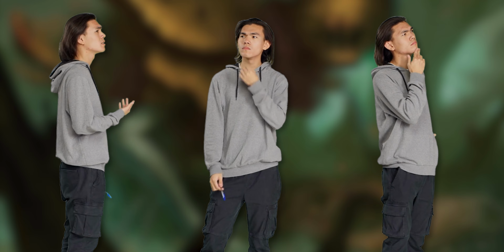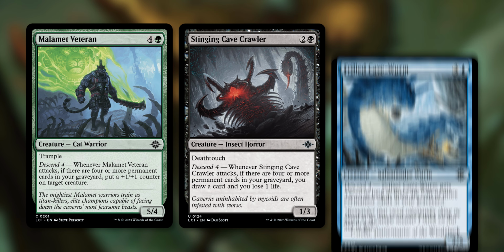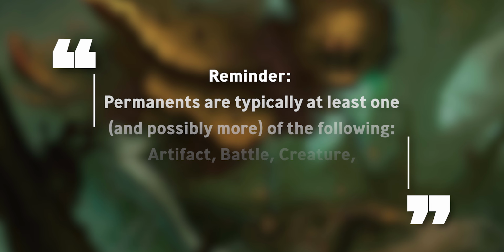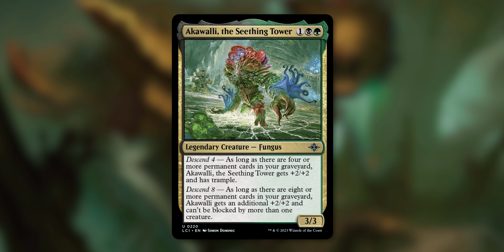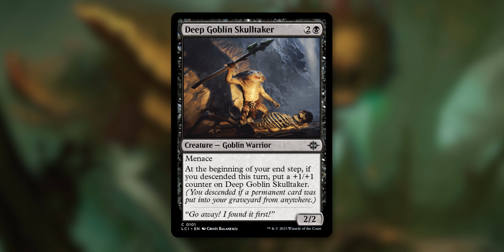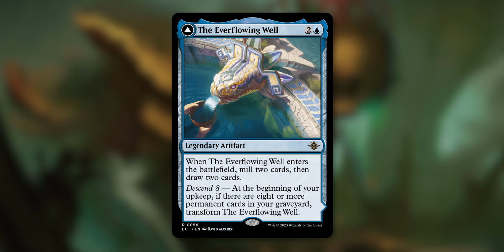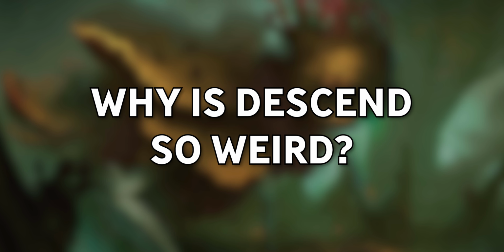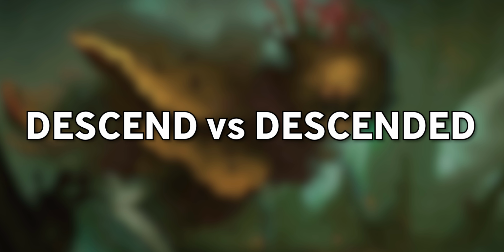How Does Descend Work?┃MTG For Beginners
We be diggin deep on this one.